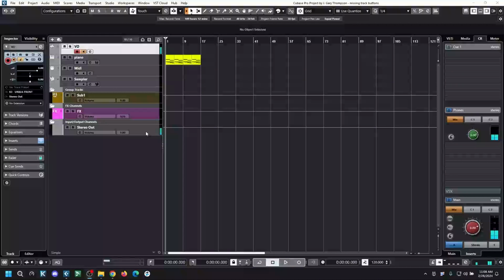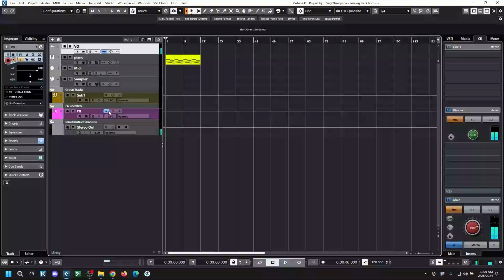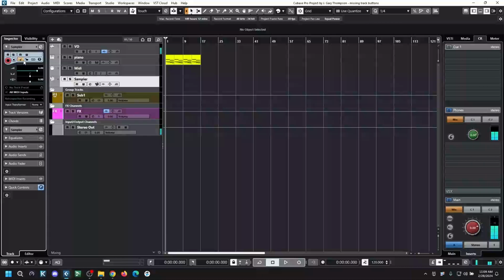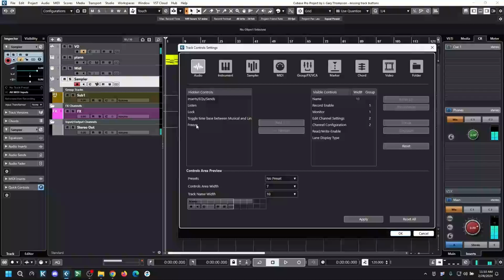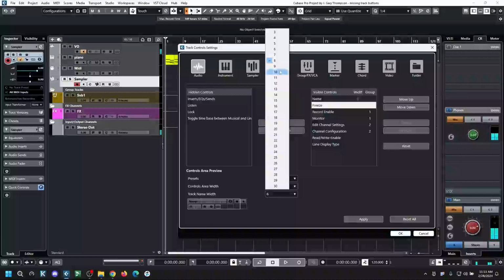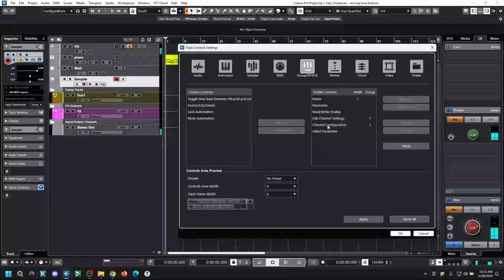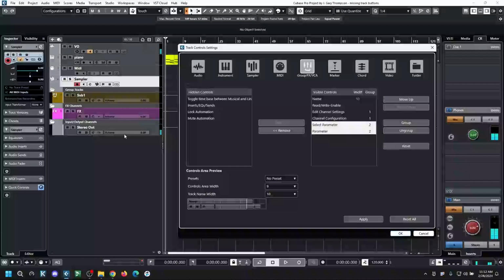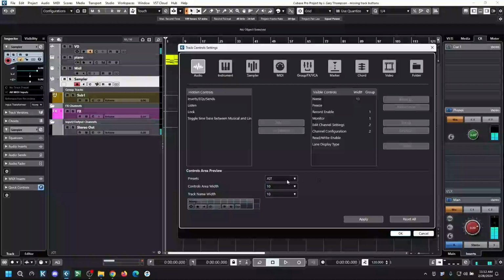Why are my track buttons missing?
How to use the presets and customize the track buttons to your liking.